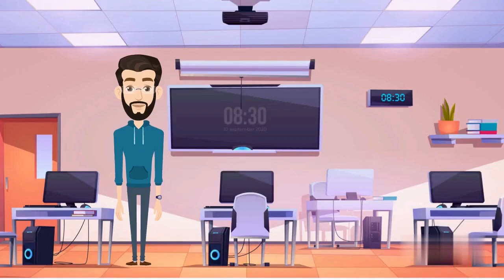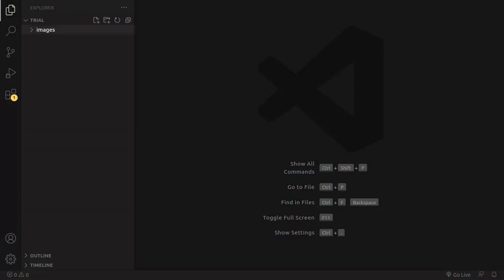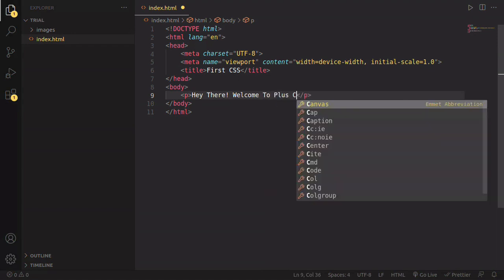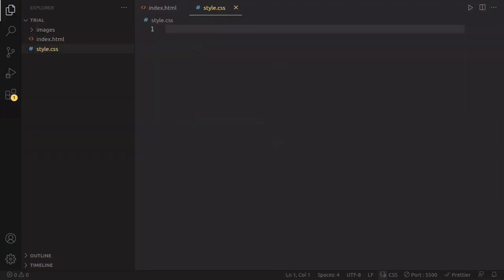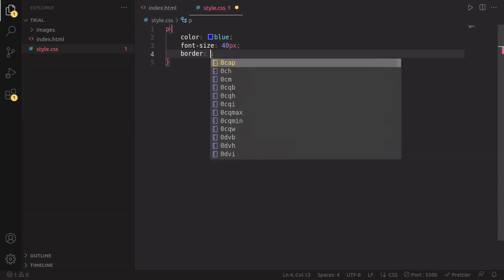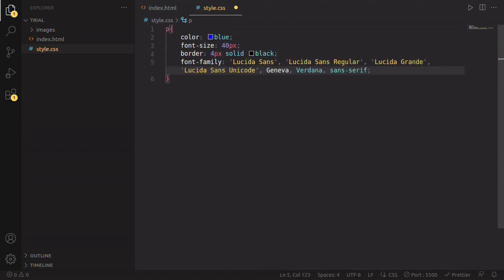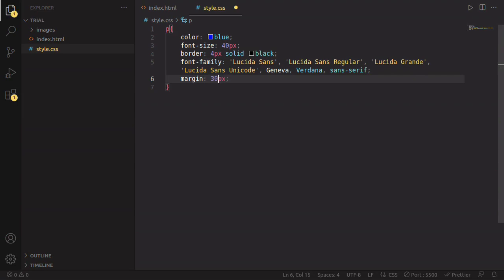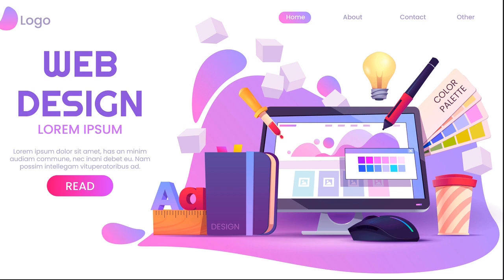#10 How To Write First CSS | Tutorials CSS Series | Web Development Beginner Course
Writing your first CSS code is an exhilarating journey into the world of web design and styling. In this guide, we'll walk you through the process of creating your first CSS file and applying styles to your HTML elements. Whether you're a beginner or just looking to refresh your CSS skills, this step-by-step tutorial will provide you with the foundation you need to bring your web pages to life.

Discover the basics of CSS selectors and declarations as we explain how to target specific elements and define their styles. From changing colors and fonts to adjust margins and paddings, you'll learn how to wield the power of CSS to transform the appearance of your website.

Join us as we explore the essential concepts behind CSS, including how to link your CSS file to your HTML file, and gain a deeper understanding of the syntax and structure of CSS code. Along the way, we'll provide examples and practical exercises to reinforce your learning and inspire your creativity.

Unleash your imagination and tap into the potential of CSS as you witness your web pages evolve before your eyes. From simple tweaks to breathtaking designs, the possibilities are endless. Dive into the world of CSS and embark on a captivating journey that will empower you to craft visually stunning and engaging websites.

No prior experience is required. Whether you're a student, a hobbyist, or an aspiring web developer, this guide will equip you with the essential skills to start writing your first CSS code and set you on the path to becoming a proficient web designer. Get ready to elevate your web pages to new heights with the art of CSS!